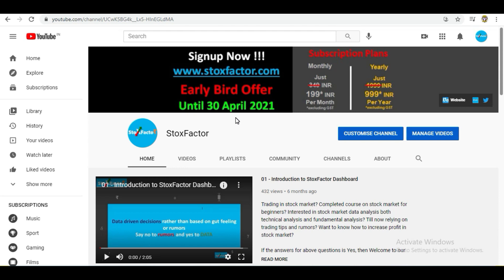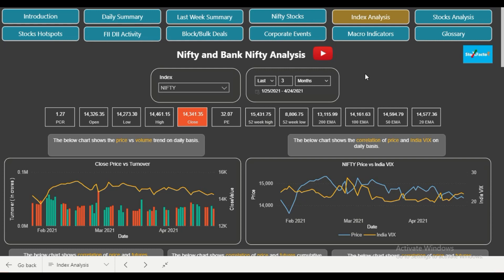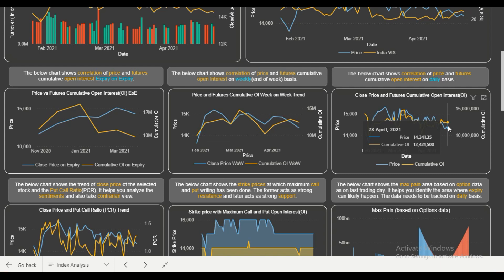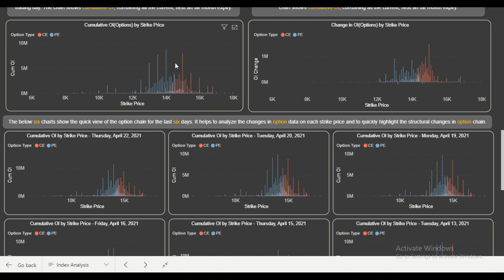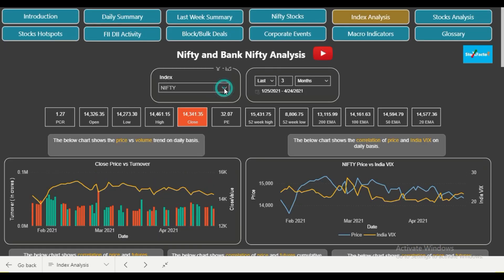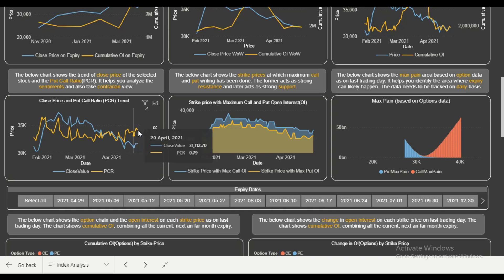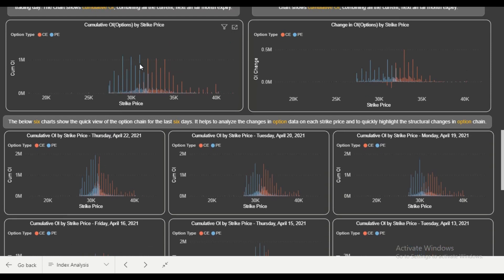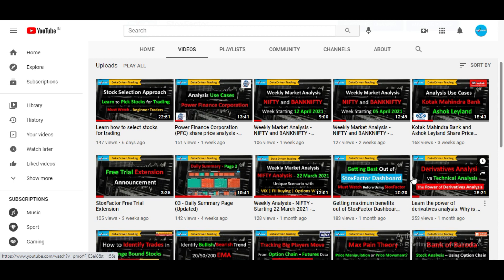Weekly Market Analysis - Week starting 26 April 2021 - Sunday 11 AM series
In this video, StoxFactor performs weekly market analysis of the NIFTY and BANKNIFTY for week starting 26 April 2021. We have discussed about the last week summary and detailed analysis of NIFTY  and BANKNIFTY and how things could play out next week starting on 26 April 2021. In particular, we analyze data from Future and Options and Cash Market data. Thorough analysis of India VIX, FII and DII activities in Stock Market in India.

StoxFactor (stocks factor) (stox factor) uses derivative analysis that is performed on data from Cash Market and Future and Option (F&O) market. But remember these analysis are "equally helpful to traders trading in Cash and Future & Options". Derivatives (Future and Options) are derived from the equities (stocks). In other words stock prices are the underlying assets on which Future and Option of stocks (shares) are priced.

StoxFactor  (stocks factor) (stox factor) aims to offer :

 - Data insights of Indian stock market.
 - Holistic view of the Indian stock index including NIFTY and BANKNIFTY and individual Future and Options (F&O) stocks.
 - Ready to consume data analysis on the cash market and derivative market of stock market in India, future and options data, FII and DII activities.
 - Help enhance your decision making in buying and selling decisions.
 - Enabler for data driven decisions.

The purpose of Stox Factor channel is also educate retail investors engage in Cash market trading or future and options (F&O) trading, like how to perform technical analysis and derivative analysis, anticipate the moves of bulls and bears (in particular FII and DIIs) of stock market, market movements in a highly efficient way.

So congratulations and our best wishes to you in this journey with us.

StoxFactor wishes you prosperous trading !!!